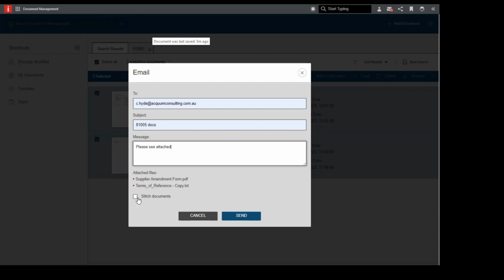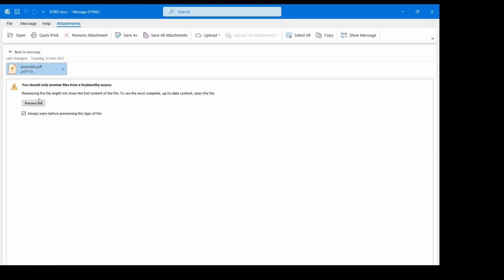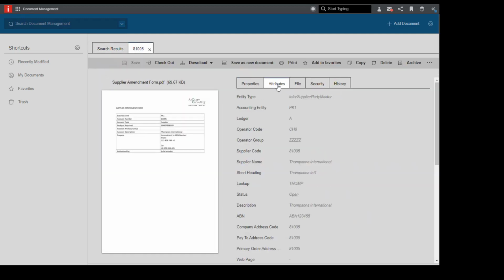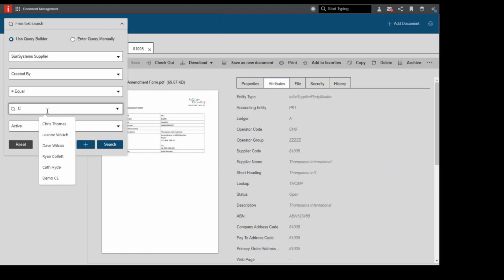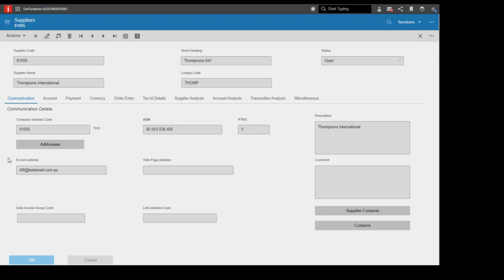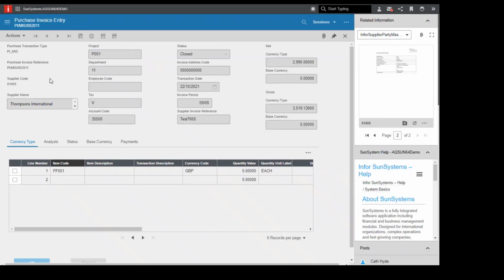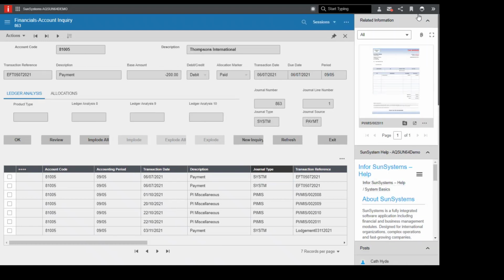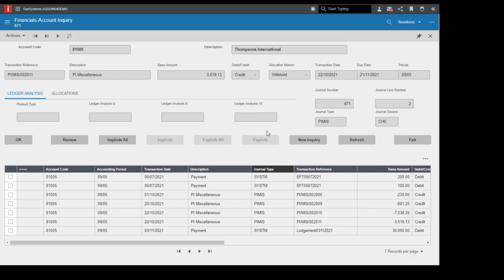How Infor's Document Management within SunSystems works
Infor Document Management, part of Infor's SunSystem, allows documents such as contracts and invoices to be attached to relevant assets within the system and be viewed or searched. Watch a demo of how to use this feature in SunSystems.

Catherine Hyde is an Infor SunSystems consultant at AcQuum Consulting with over 20 years of experience across finance systems implementation, training and configuration. She's worked across hospitality, public sector, energy and NFP organisations globally.